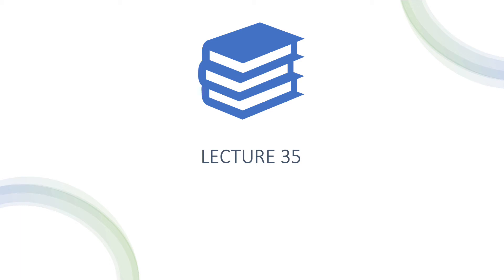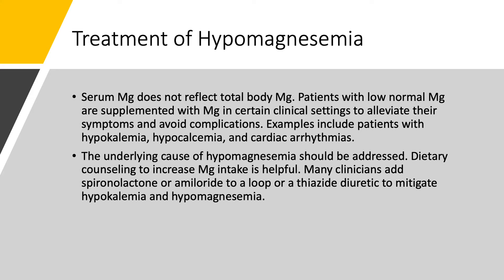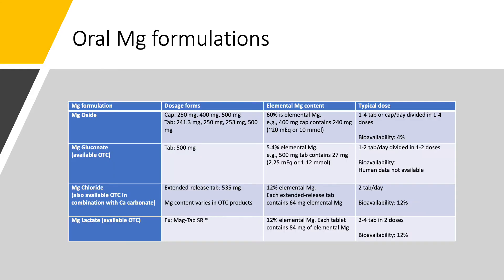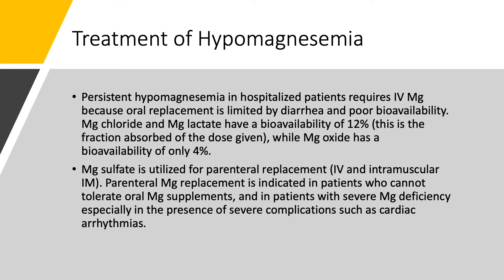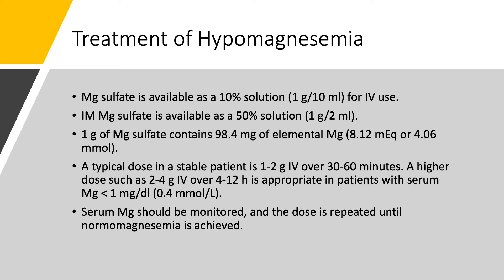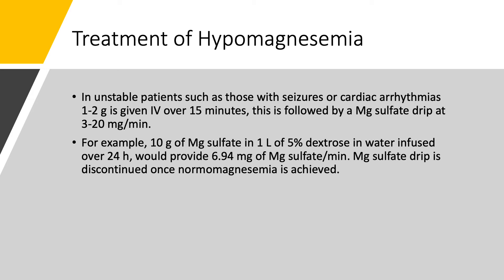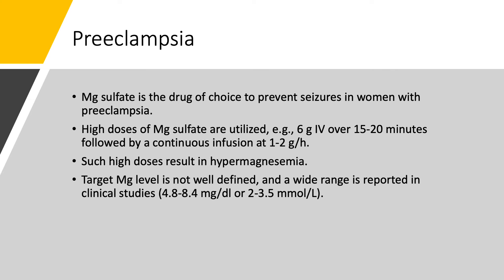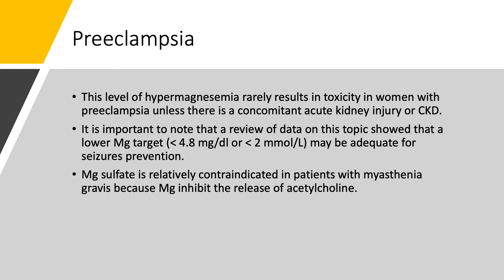Magnesium Part 5. Management of Hypomagnesemia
This book can be found as an e-book or paperback on Amazon:

This is lecture 35, Chapter 5, Hypomagnsemia and Hypermagnesemia